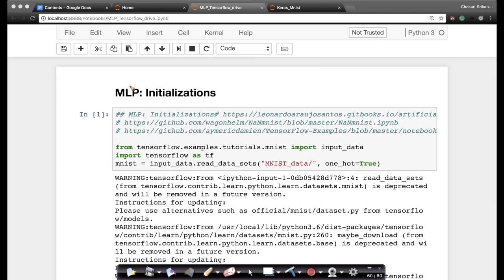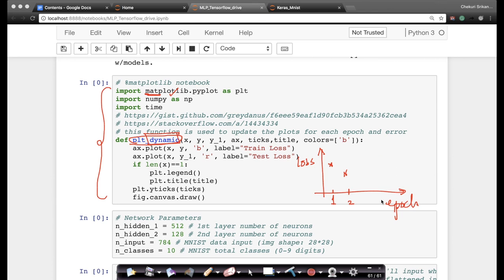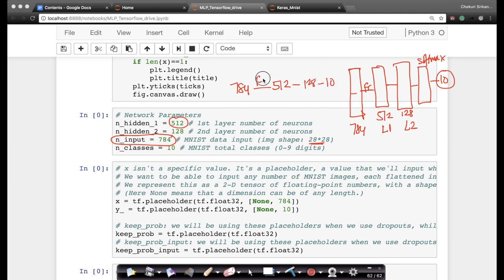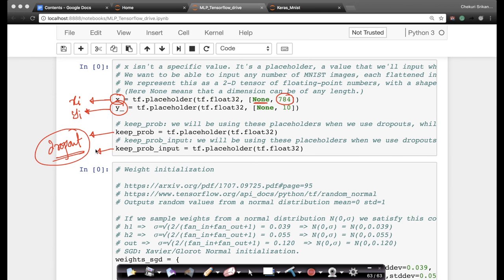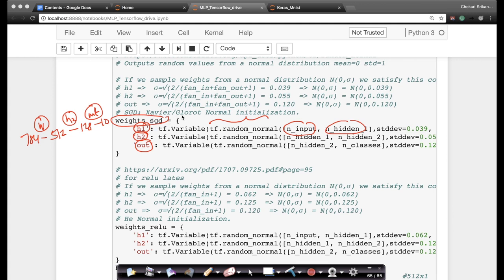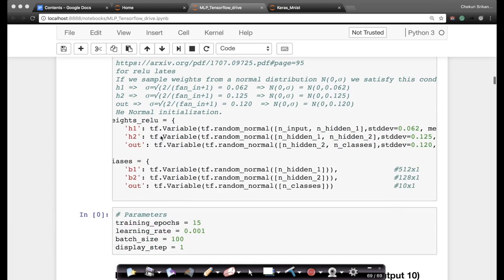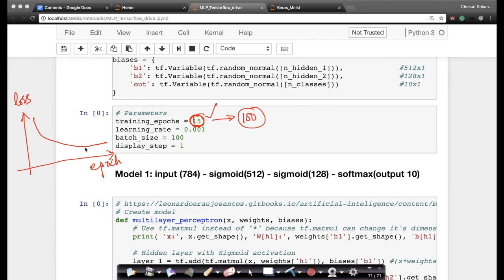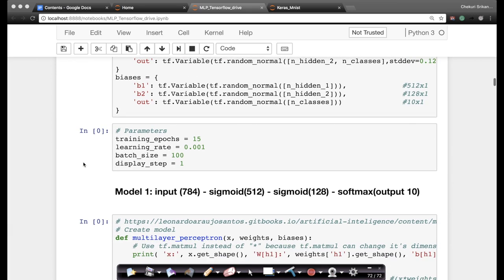7 MLP Initialization